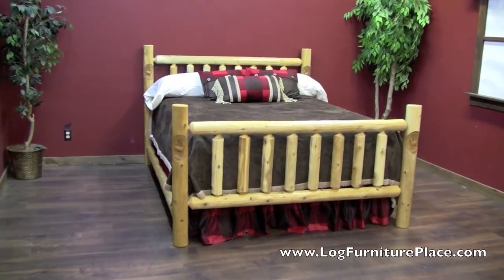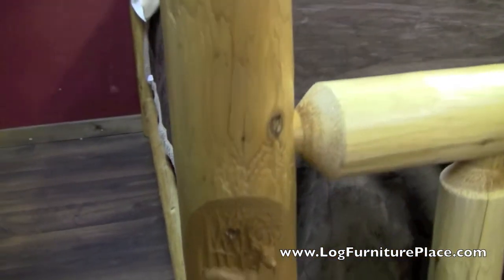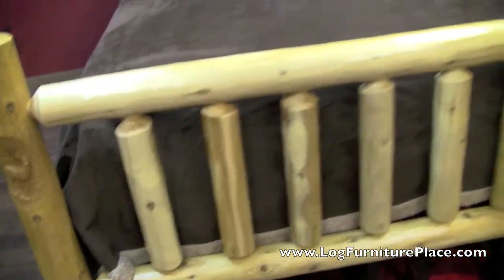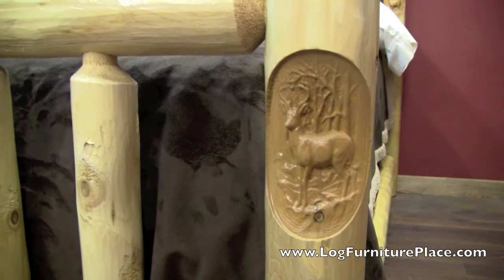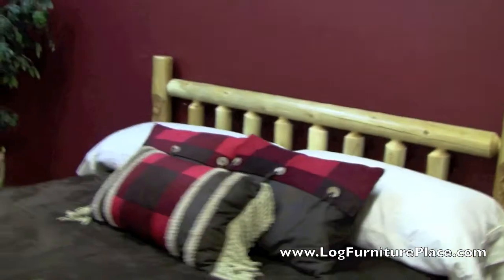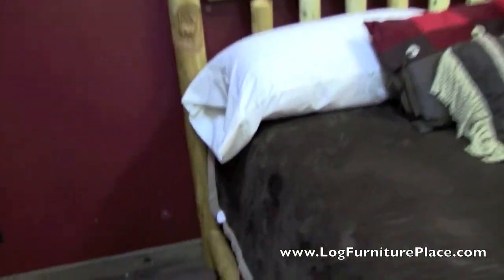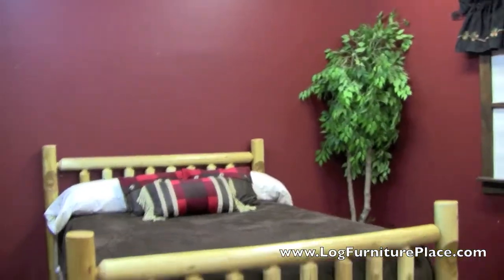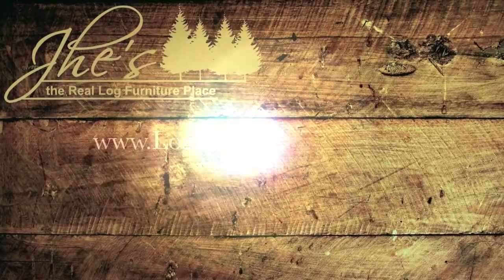Lakeland Carved Cedar Log Bed from LogFurniturePlace.com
Jason gives a closer look at the carved cedar log bed from our Lakeland collection of log furniture.  Order this carved log bed with your choice of carvings